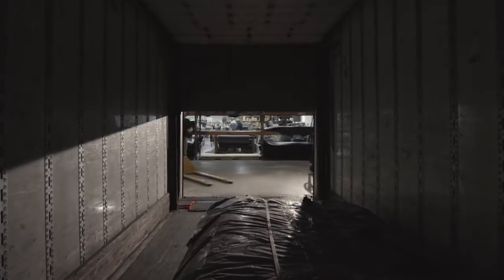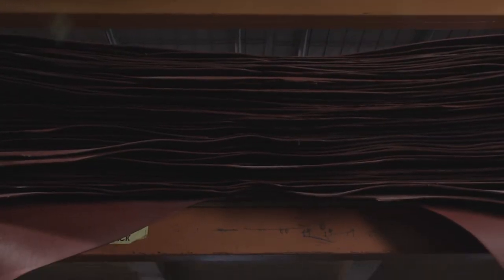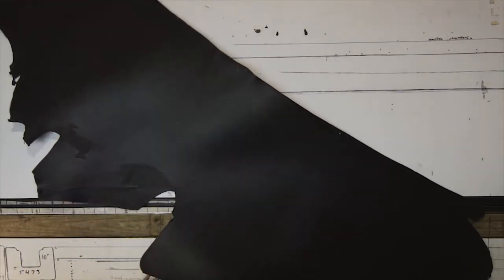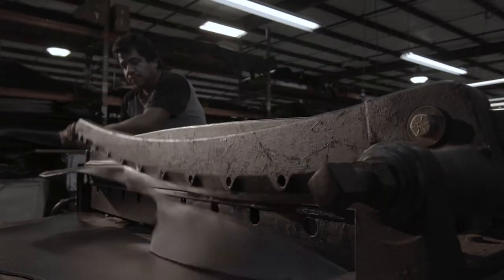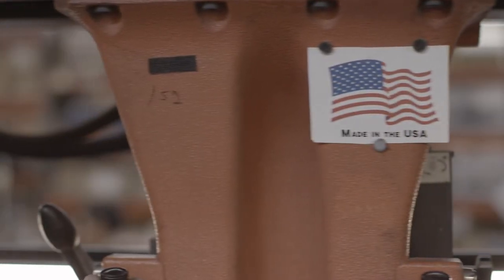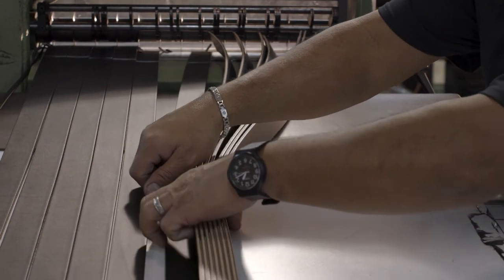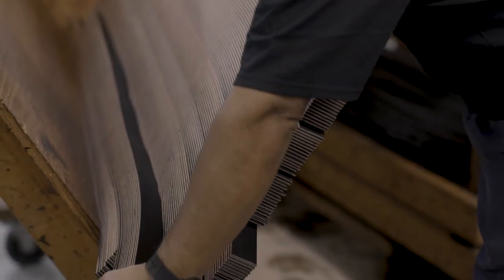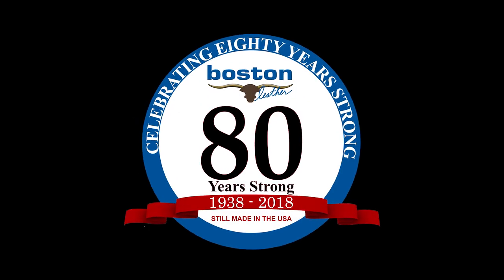Boston Leather Pride through Craftsmanship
Quality Leather belts and accessories made in the USA with pride.